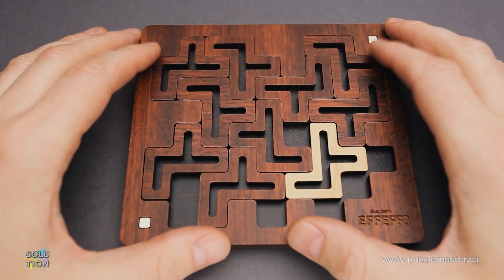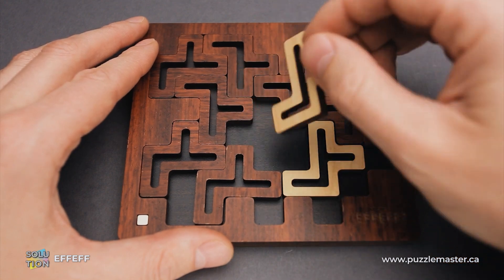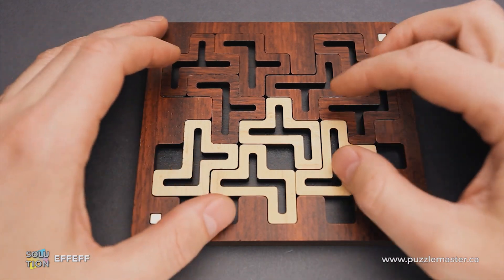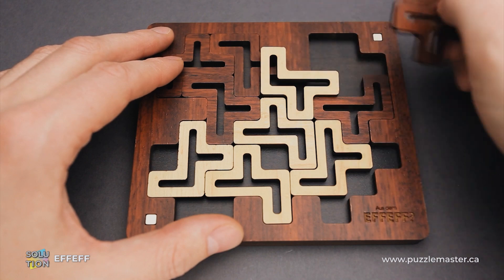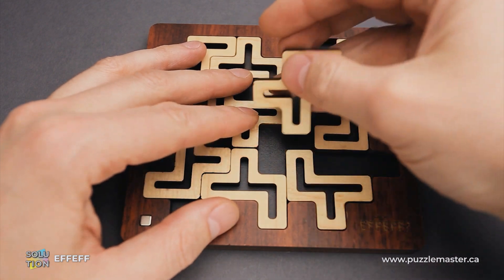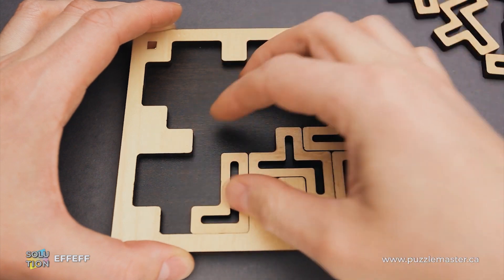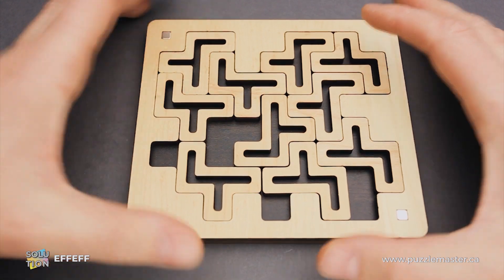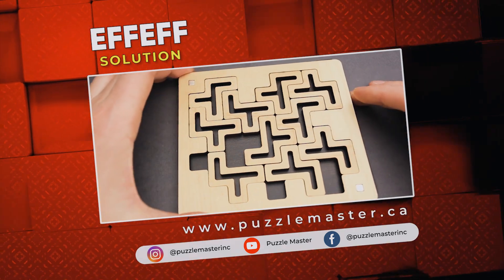EffEff from Jean Claude Constantin - Solution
The solution to EffEff from Jean Claude Constantin combines puzzle with an aha moment which can bring a chuckle to your day.

Aus Dem Effeff is a packing puzzle from Jean Claude Constantin.  Lest you think your alphabet is in question, the name translates to "Off the Hook". As you will notice, there are 10 hook-style pieces which fit inside the frame. Each piece has a light side and a dark side. The goal is to fit the pieces into the irregularly shaped frame with the pieces all light-side up OR with all the pieces dark-side up.